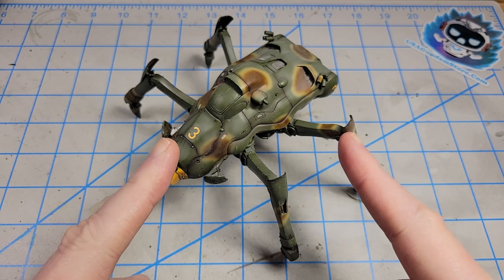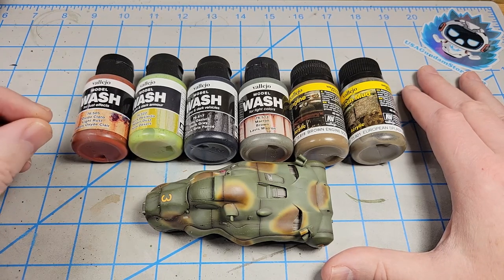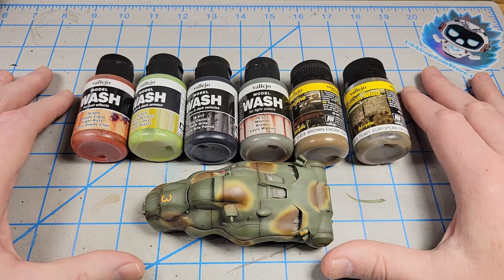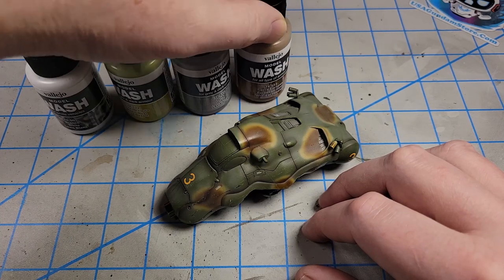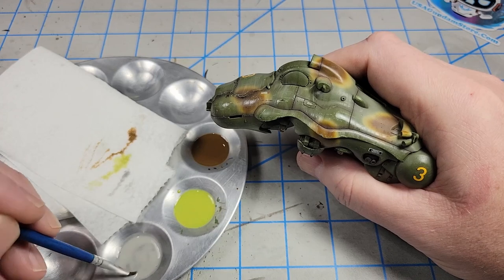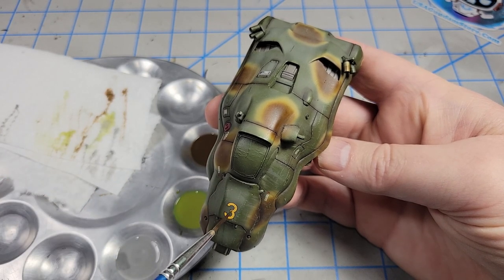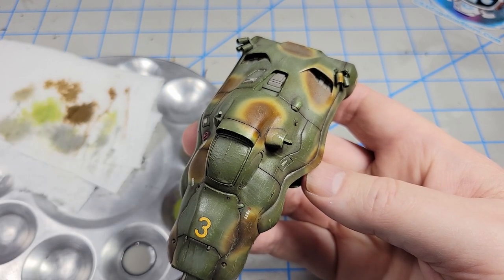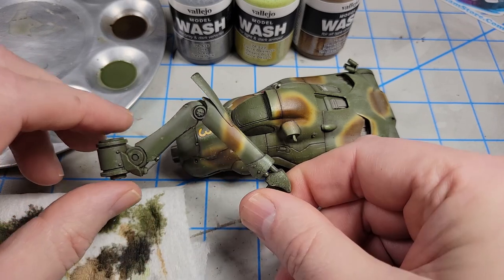Dust, Dirt, And Fluid Effects: Advanced Modeling Skills (Ma. K Sturm Käfer Part 6)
This video finishes up the Sturm Käfer series by adding multiple layers of dust, dirt, and fluid effects. These techniques use acrylic weathering products, and can be applied to any model of any genre.

0:00 Start
0:12 Introduction
3:02 Applying dust effects
10:31 Adding mud & dirt effects
17:38 Adding fluid stains
21:11 Conclusion and remarks on the kit
24:40 Wrapping up